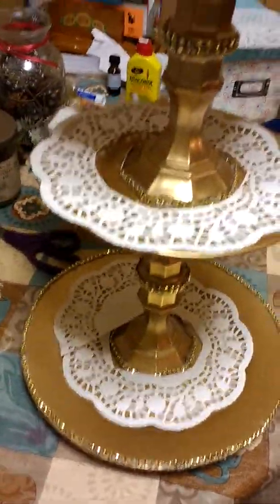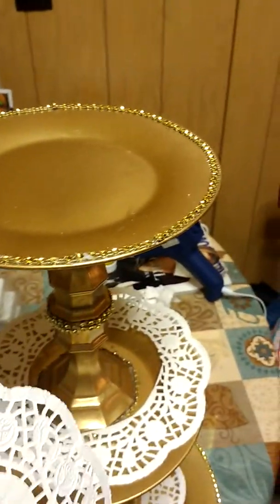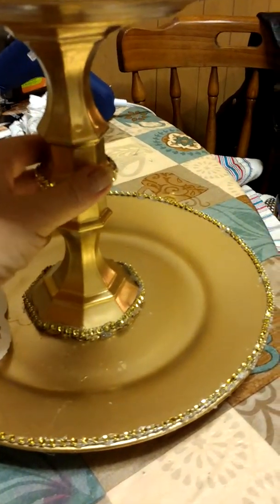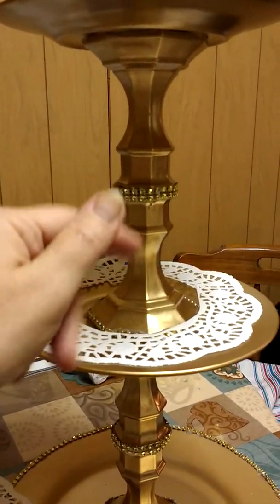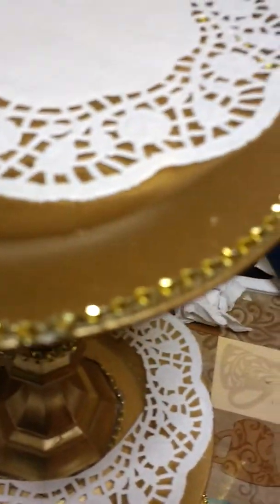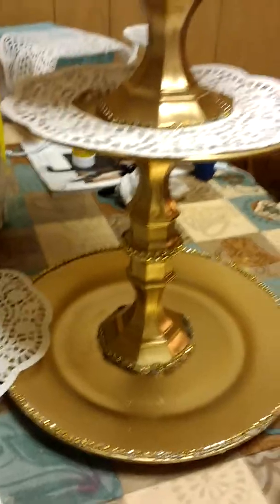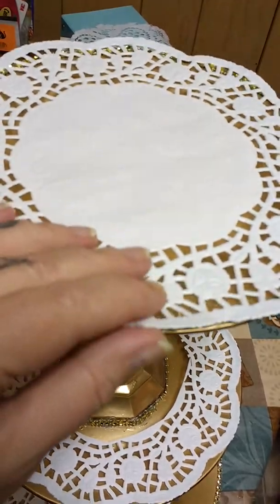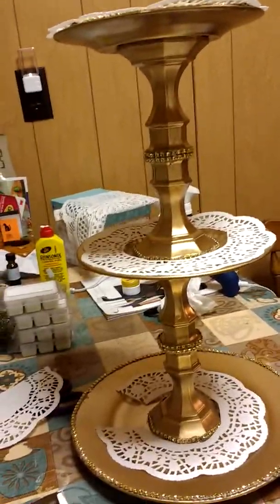GLAM THREE TIER DESSERT DISPLAY PART ONE OF TWO GLAM DESSERT DISPLAYS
Using Dollar Tree plates, glass candle holders, E6000 and hot glue I created a gorgeous dessert display stand for the holidays and any occasion! Simply use E6000 to join both sets of candleholders together by flipping one upside down on the other. It's quicker to do both sets of holders.  When dry attach one pair to the largest plate and attach opposite end to medium plate. Attach second set of candleholders to medium plate with E6000 and hot glue, then attach last plate on top. This should be the smallest plate..Allow to dry for 24hours. Use spray paint of your choice, two coats, I used Velspar flat gold. When dry I added adhesive diamond wrap trim with hot glue to the joints of the candleholders as well as where they were cemented on the plates. I also added trim along the edge of the top and bottom plate..To finish the look add lace doilies from Dollar Tree . Simply lay them on the plates prior to displaying your holiday goodies because once painted these plates are no longer safe for food. Well that's it for my Glam dessert display stand! Part two is a cake and pie stand coming soon. See you soon!!!